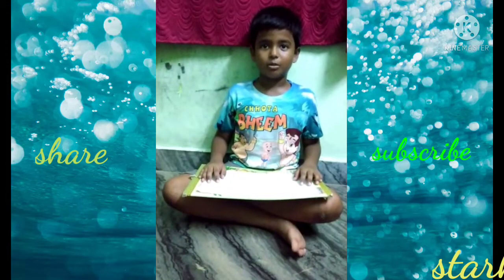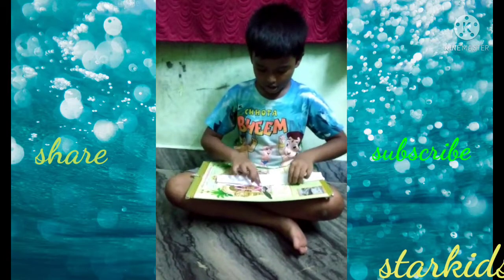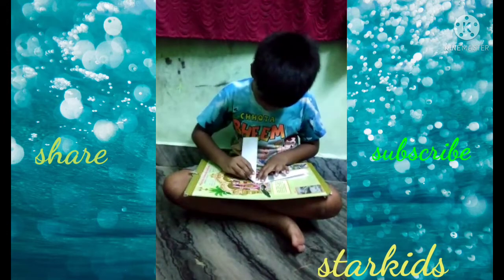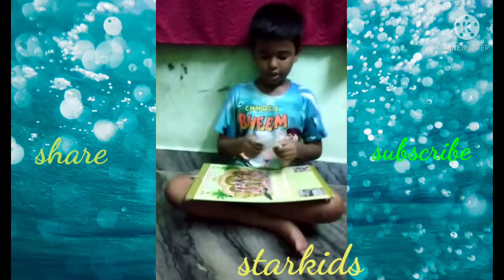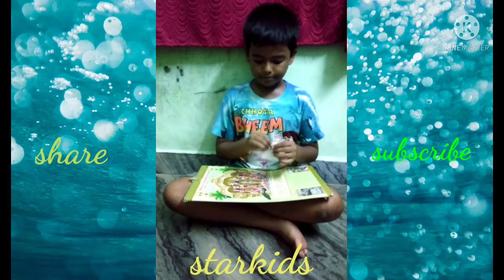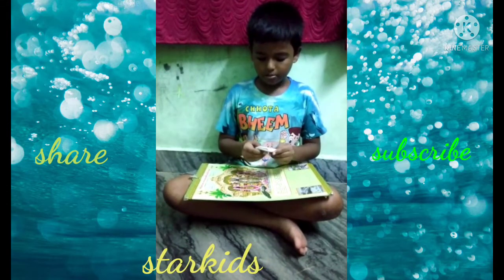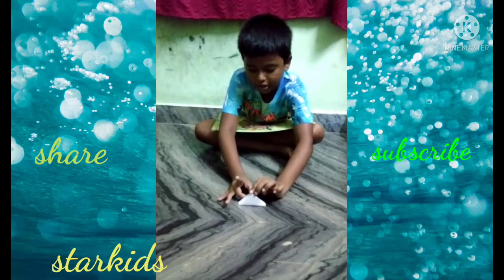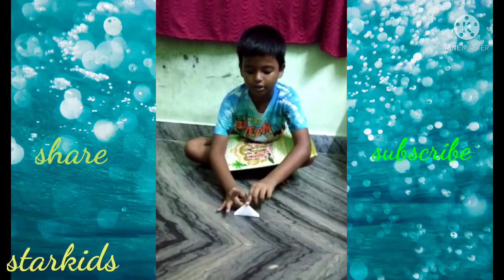starkids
Sai Speak English
Good morning Sai friends
Sai Speak English File 1
Spoken English Classes
Sai Speak English Shorts File 1
Spoken English Classes
Starkids file 1
You can speak English.
Don''t click this
Thank you Sai friends.